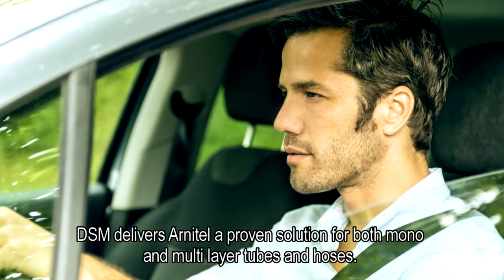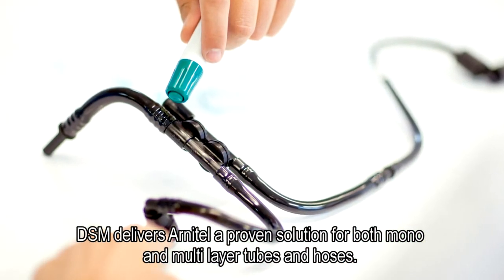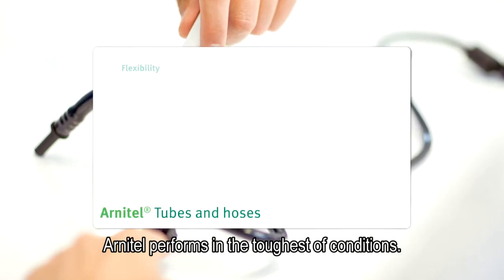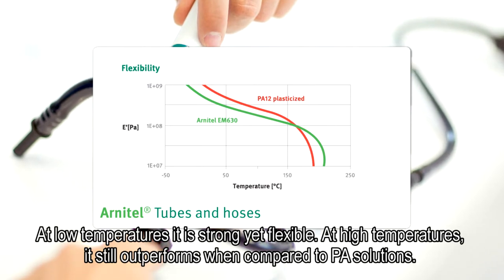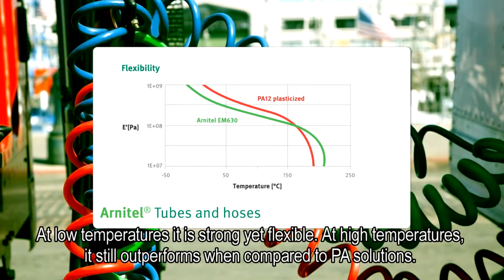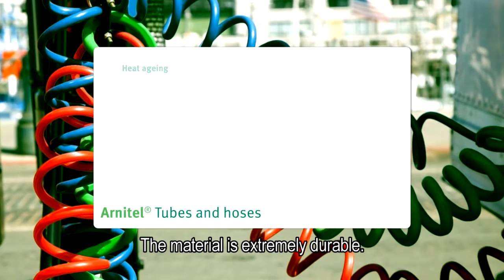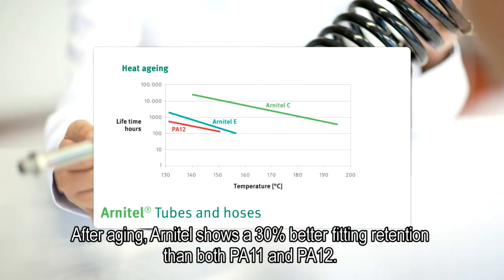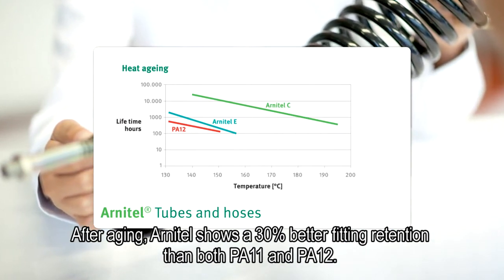Arnitel® for vacuum brake tube and air brake tube delivers value and high performance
Increased exposure temperatures on vacuum brake tubes and air brake tubes induced by more stringent requirements on air pollution like Euro 6; paved a way for new high performance thermoplastics. That's what we deliver in the form of Arnitel® - a tough TPC ideal for PA12 replacement in brake tubes. Importantly, Arnitel performs in the toughest of conditions without the need for plasticizers-- which makes for greener, faster and more cost-effective production with less chemicals.